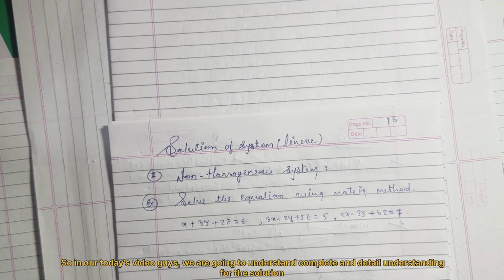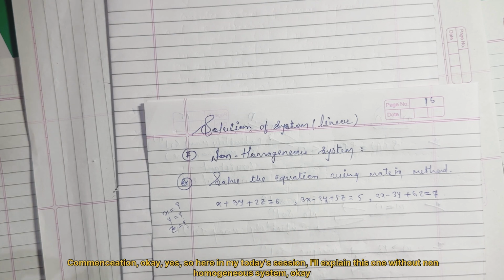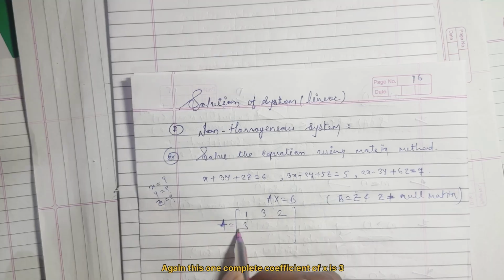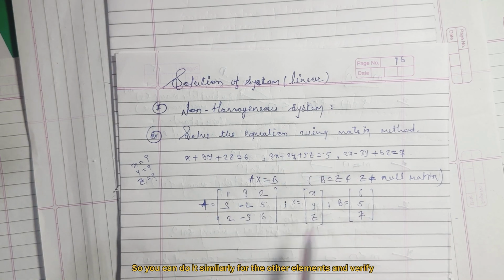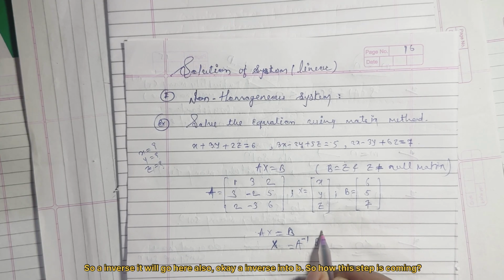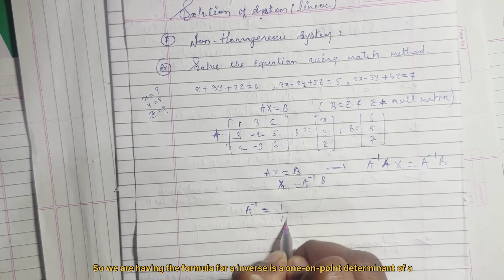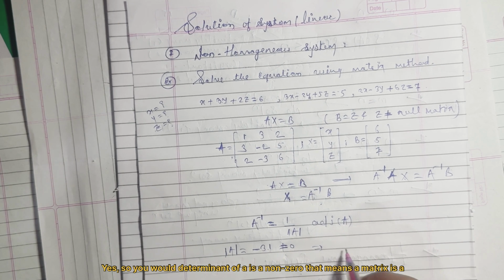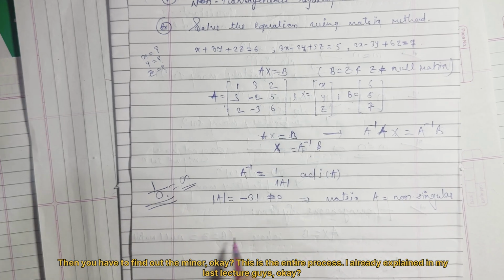Linear algebra lecture series 12: Consistent system solve by matrix method